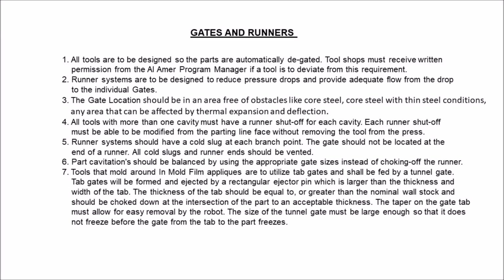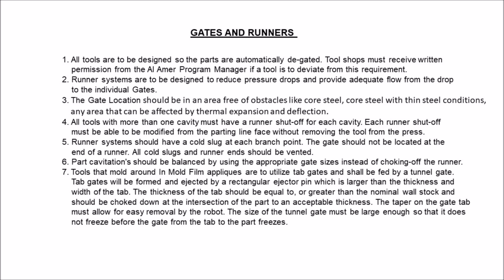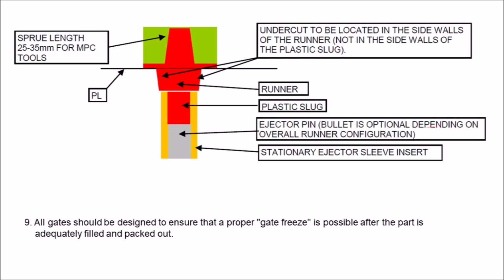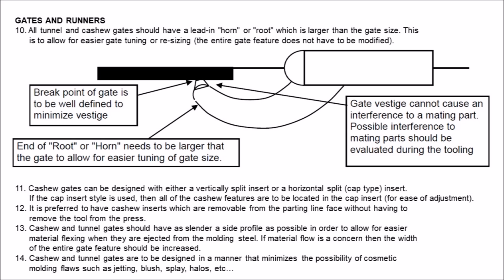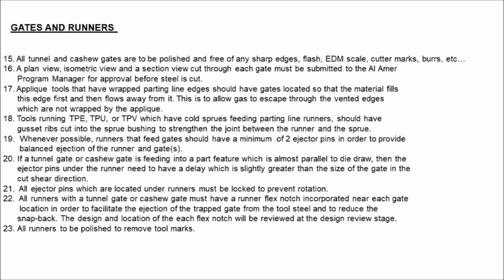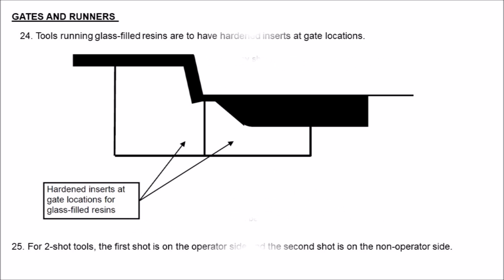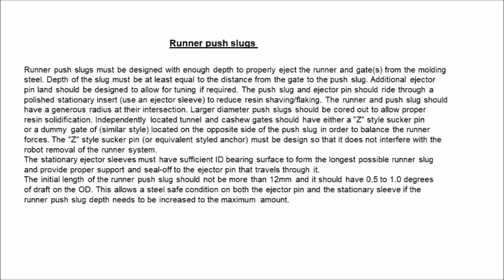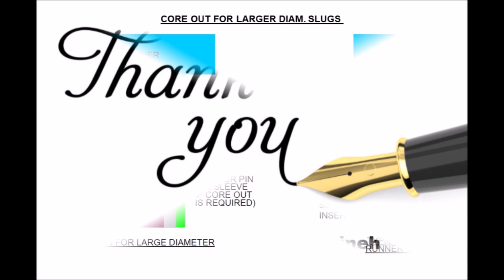Injection Mold Gates and Runners (Amer Janineh)